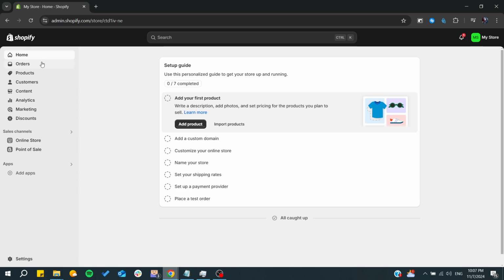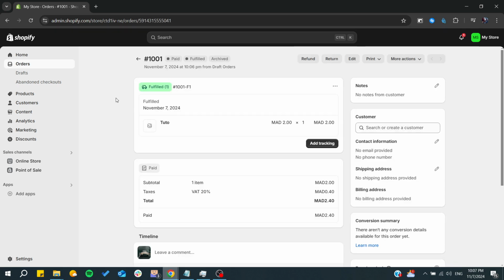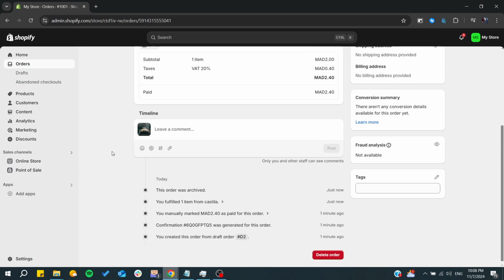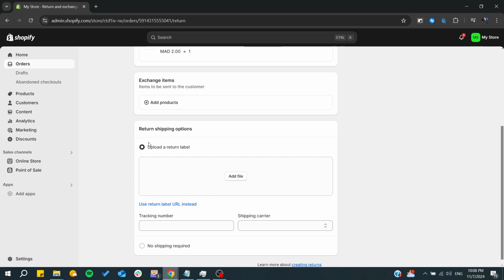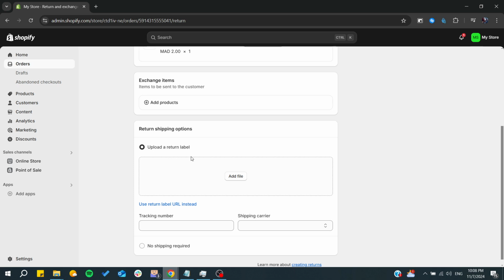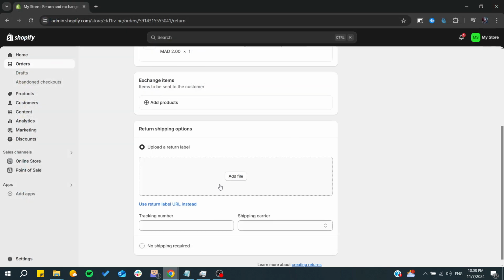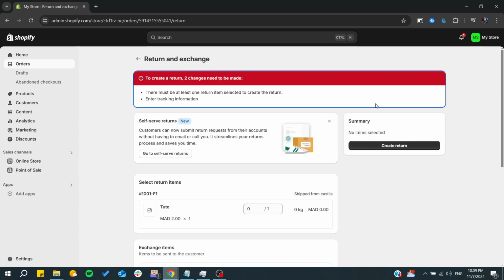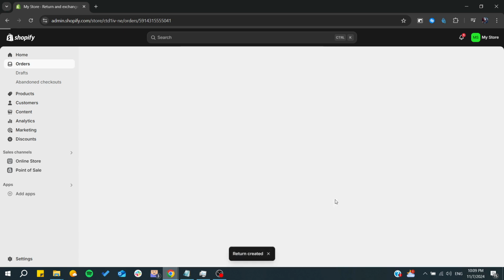How To Create A Return Label On Shopify Tutorial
Today we talk about create a return label on shopify,shopify returns,shopify returns and exchanges,shopify return labels,shopify tutorial